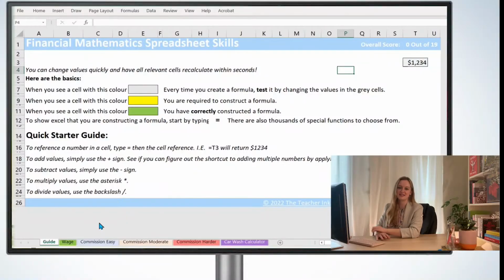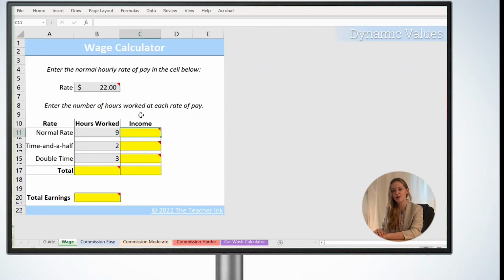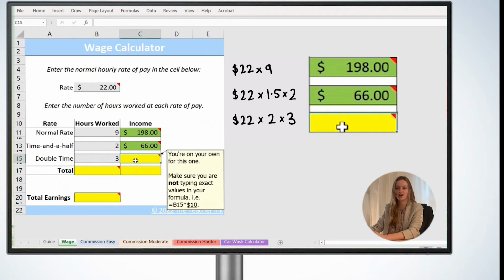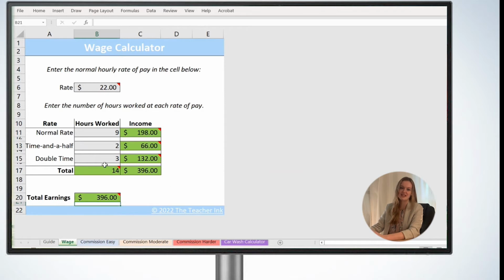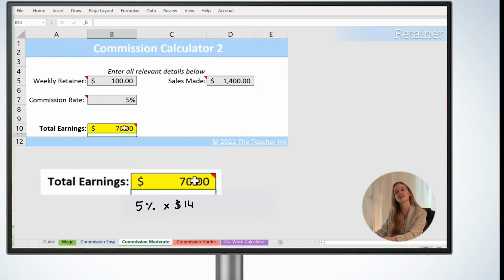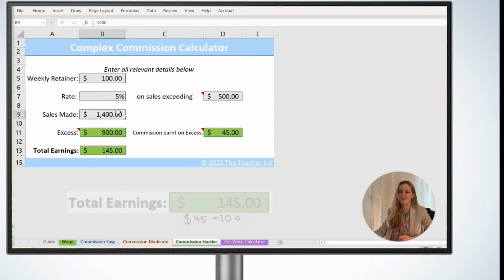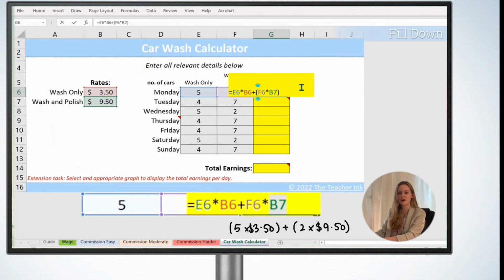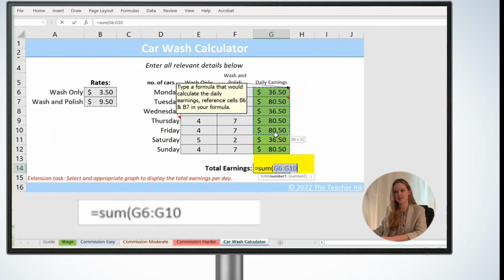Financial Maths Calculator - Video Walkthrough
This video has been created as a support tool for the Financial Maths Calculator Spreadsheet linked below.

The video contains a full walkthrough of how to use the spreadsheet and can be given to the class as a lesson or can be used as a teacher's guide.